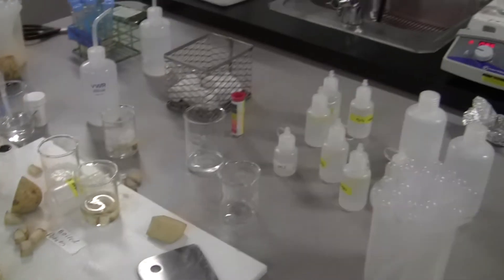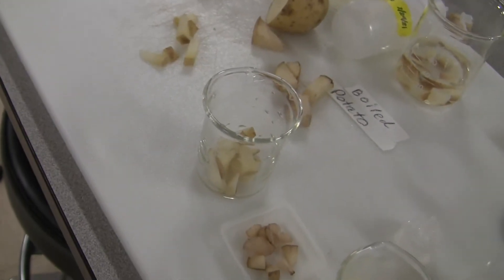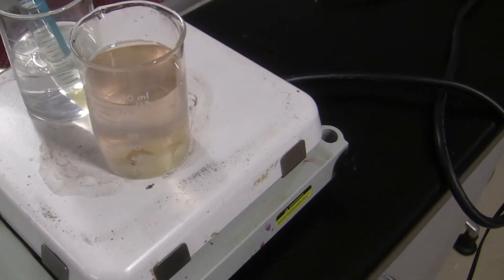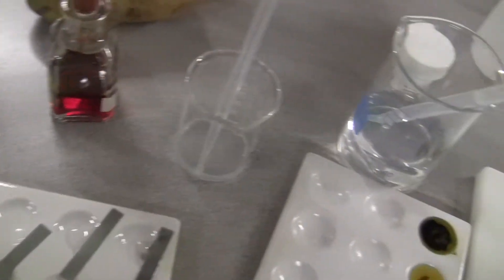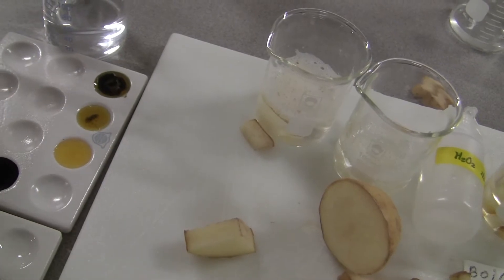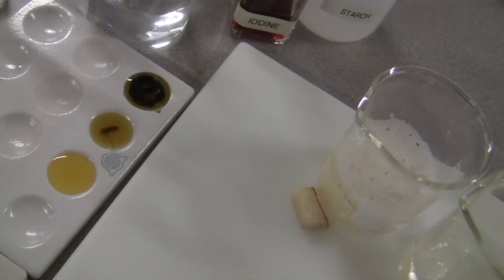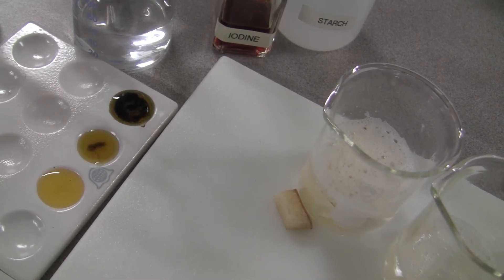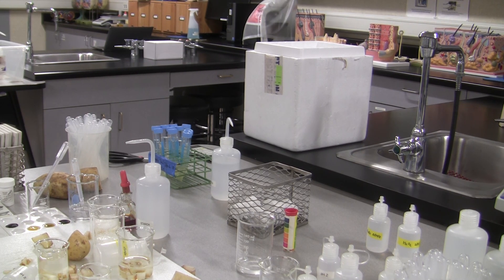Amir Bio 1 Enzymes